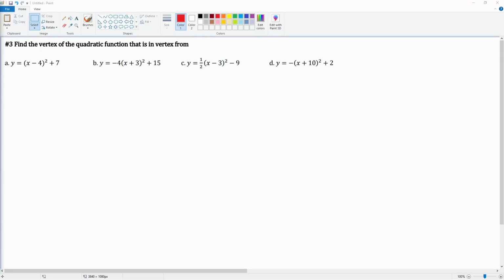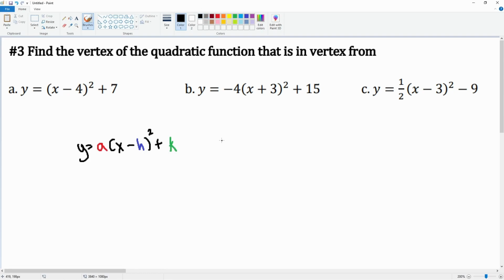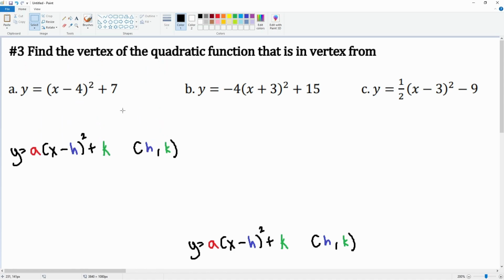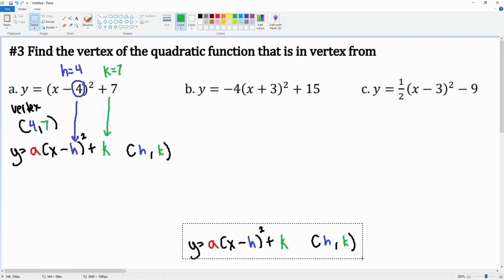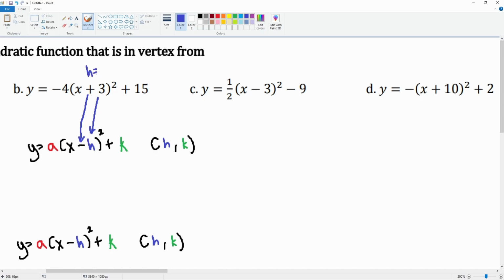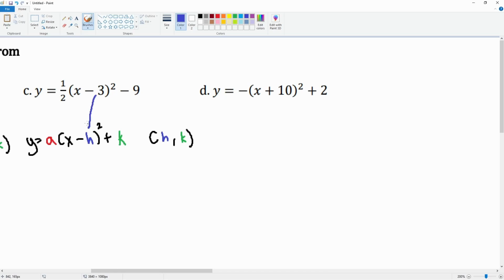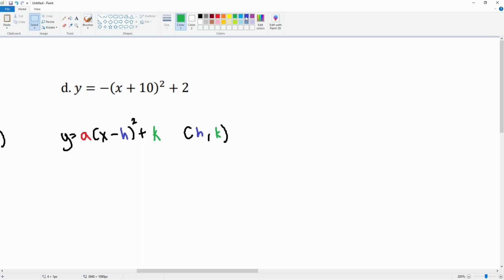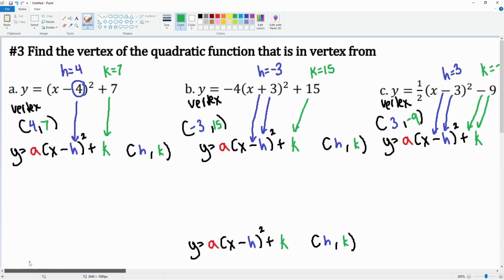Find the vertex of the quadratic function that is in vertex from. #3